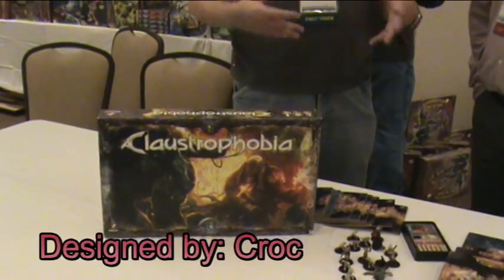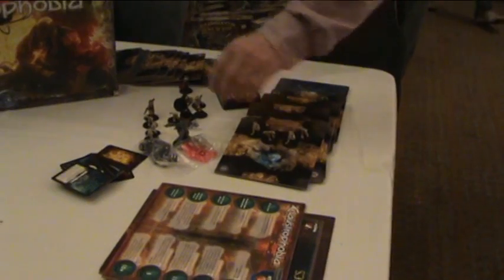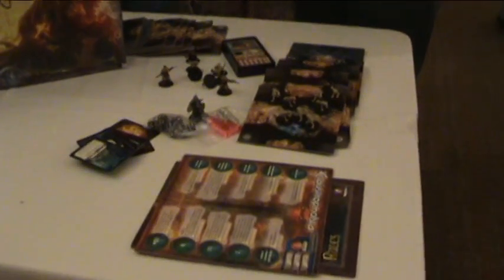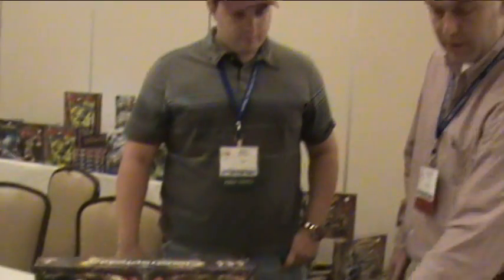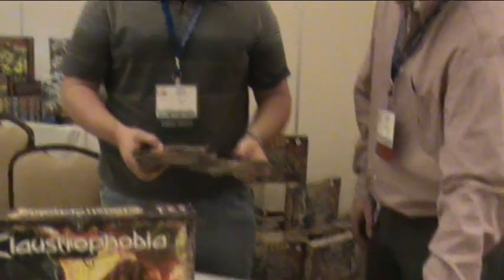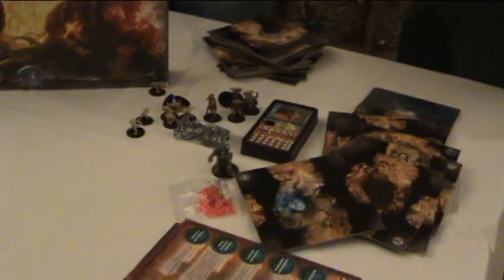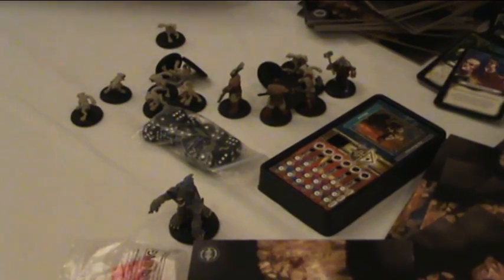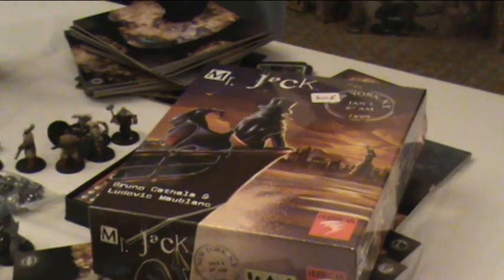bgg.con mini-sode 004: Asmodee Editions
Stefan from Asmodee Editions talks to us about his brand-new game, Claustrophobia.  It's a dungeon crawl game for 2 players where one player plays the demons, and the other a band of adventurers exploring the caves.  The artwork was phenomenal and the  minitures really give a good ambiance to the game